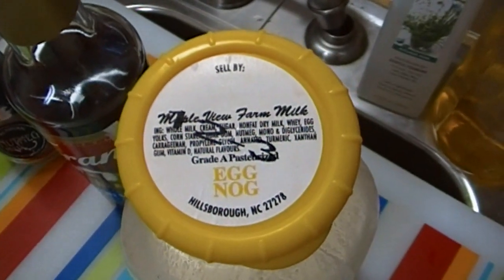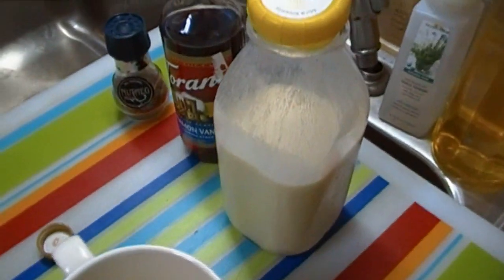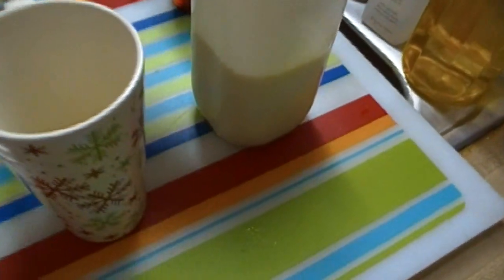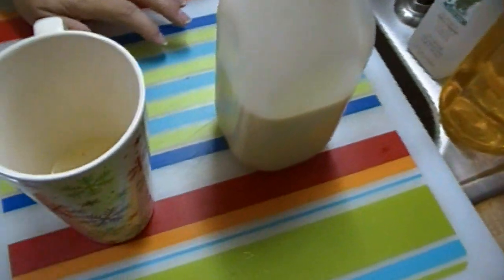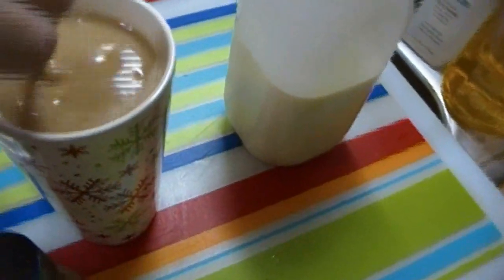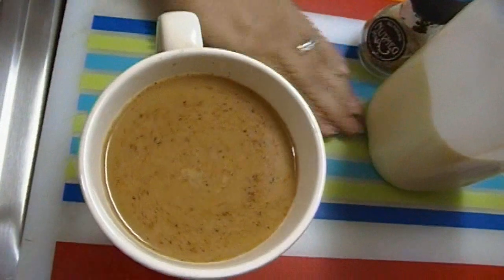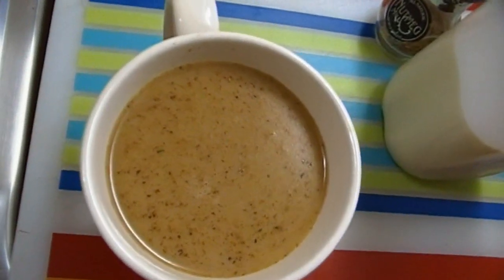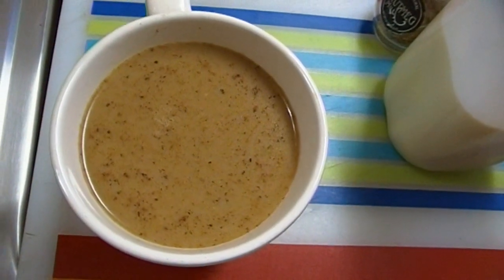Egg Nog Latte! The Holidays Are Coming!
Greetings!  I know how simple this looks, but I decided to share anyway.  Eggnog latte can be another hot holiday treat and when your friends come over it can be another nice specialty that you can offer for those toasty holiday get togethers or that quite holiday moment for yourself after all the others have gone to bed.

Eggnog is starting to make its way into the stores and my Amish market where I get my regular local milk is no exception.  When we did our milk run this past Friday, they had eggnog!  I had to get some.  The girls and I love it, but Rick does not.  That does not stop him from trying it every single year just to make sure he doesn't like it because he feels like he should like it.  Every year without fail we get what we call Rick's eggnog face!  Not pretty!

So you can add the cinnamon vanilla syrup if you have some, I got mine at Big Lots a couple weeks ago and thought I would give it a try.  It was only about $3 for the bottle and I knew it would not go to waste.  It adds just the right amount of sweetness to the latte but don't forget that your eggnog is already sweetened so you don't want to go crazy with the syrup.

Stir these all together and give it a sprinkle of nutmeg and you are ready to enjoy a quiet moment with your eggnog latte!

Happy Sipping!

Eggnog Latte, Eggnog Latte Recipe, Starbuck's Copycat, Starbuck's Copycat Recipe
Eggnog Coffee Drink, Coffee Drink